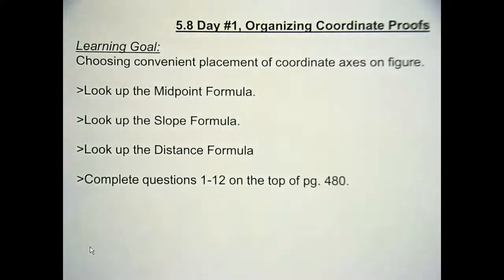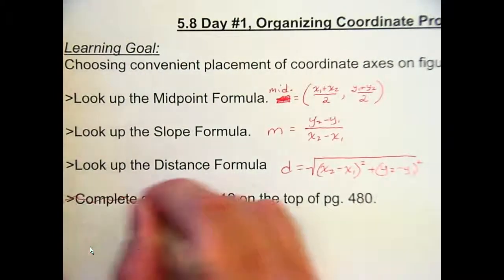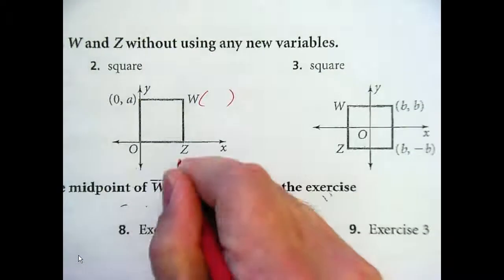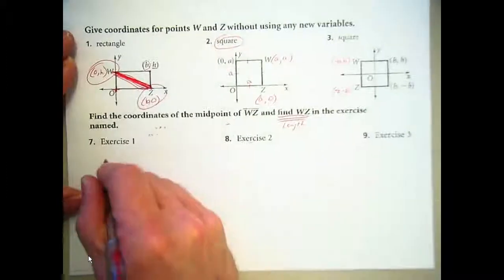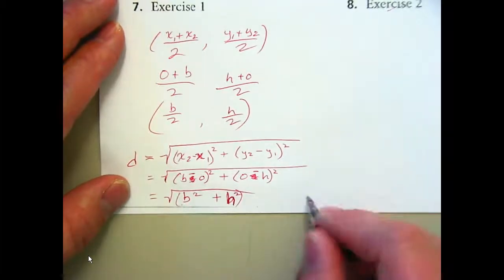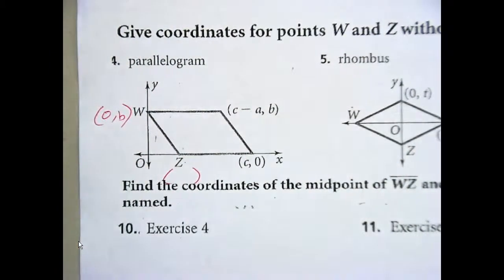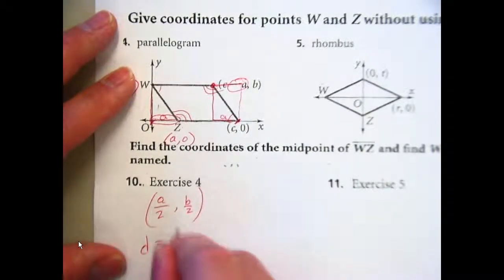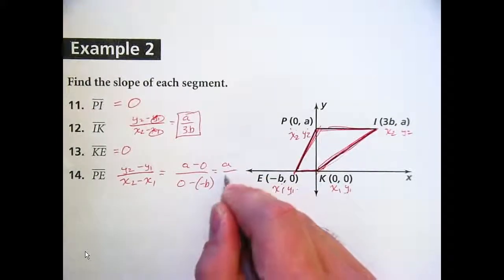BID Geo 5.8, Organizing Coordinate Proofs